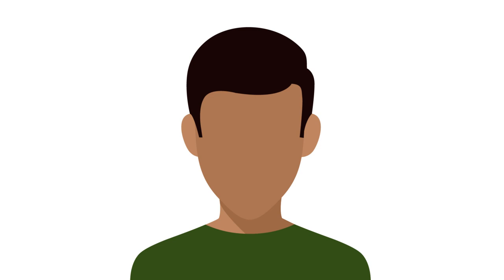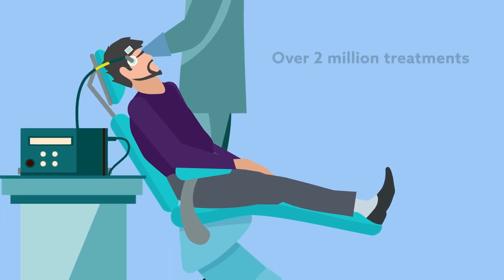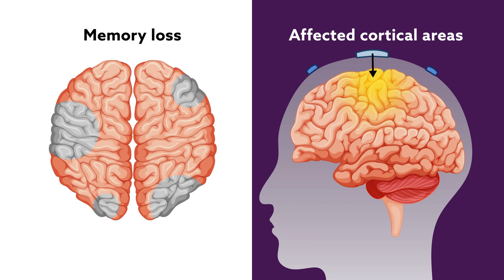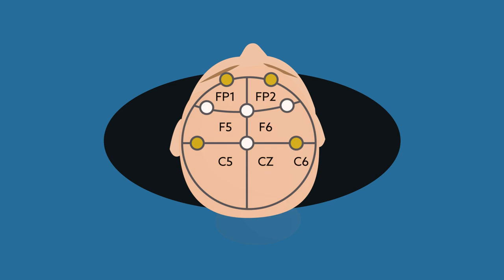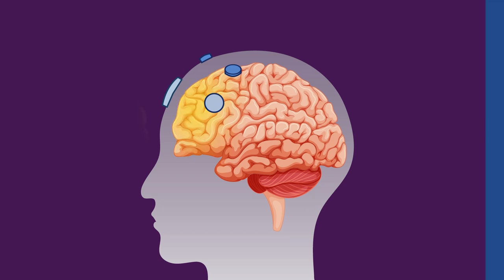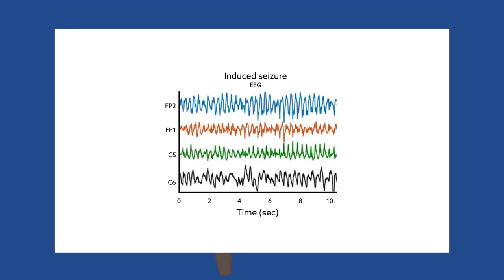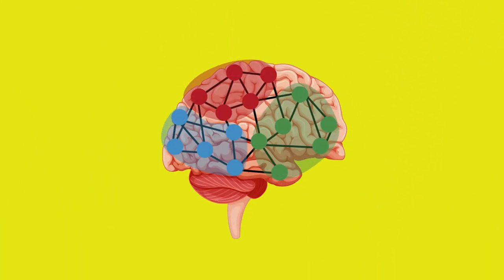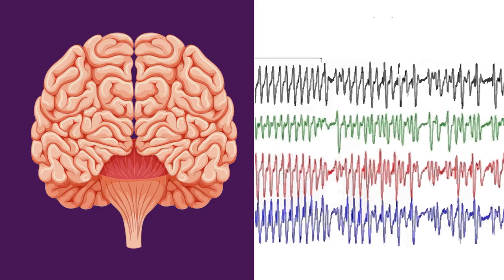Algorithm predicts neural electrical activity during shock therapy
Karameh et al., "A Blind Module Identification Approach for Predicting Effective Connectivity Within Brain Dynamical Subnetworks" Brain Topography (2018). doi: 10.1007/s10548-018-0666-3